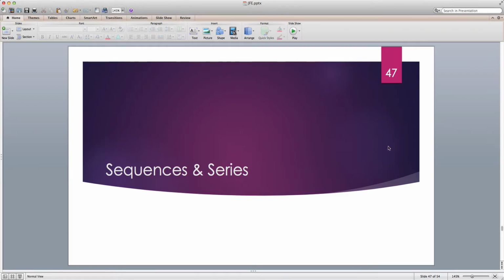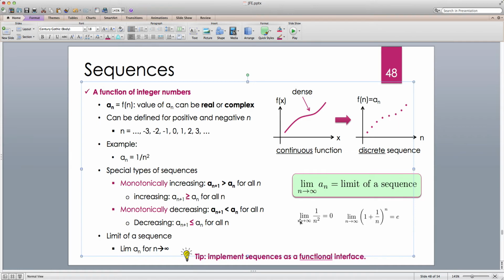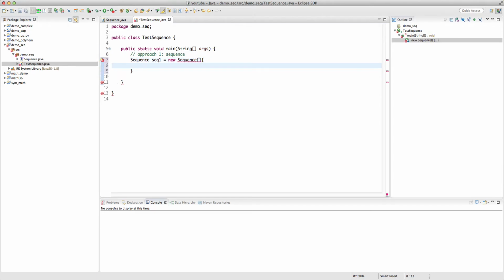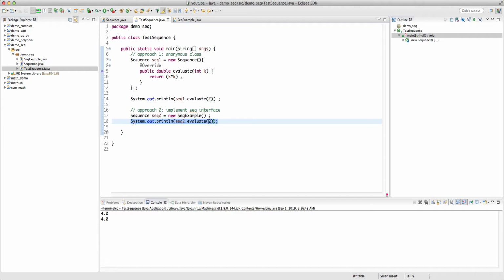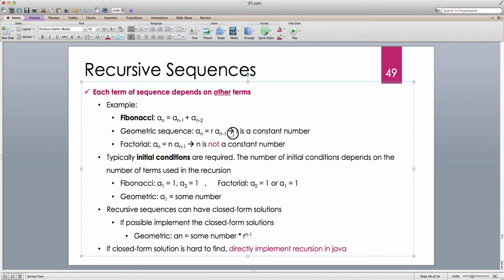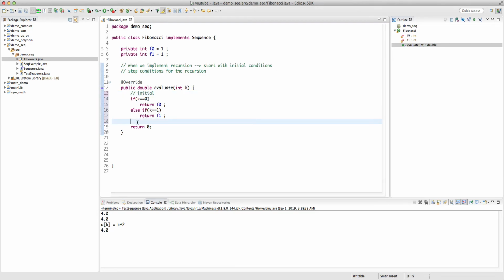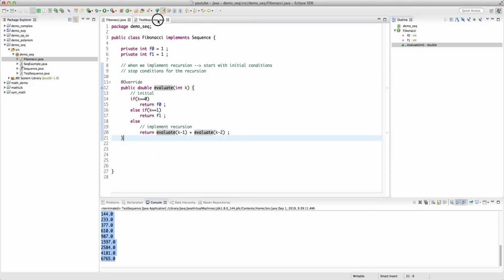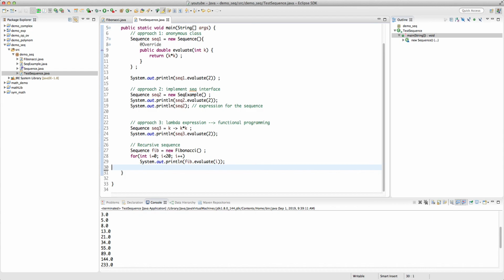Java for Scientific Computing: Sequences & Series -- Part 1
In this tutorial, I discuss the concept of numerical sequence and how to implement them in java using functional interfaces and lambda expressions.